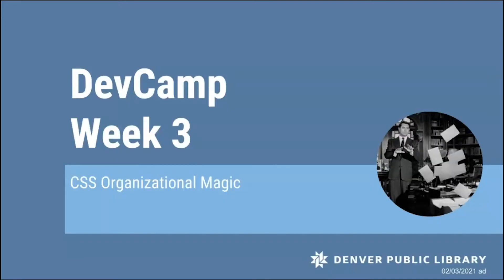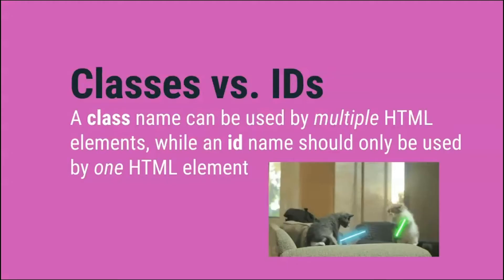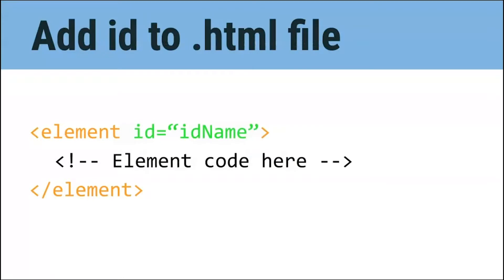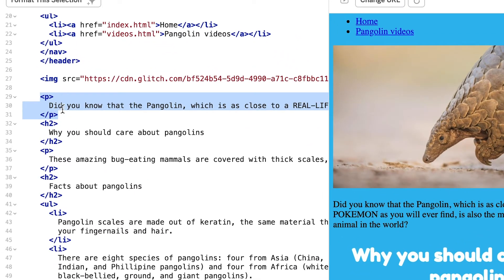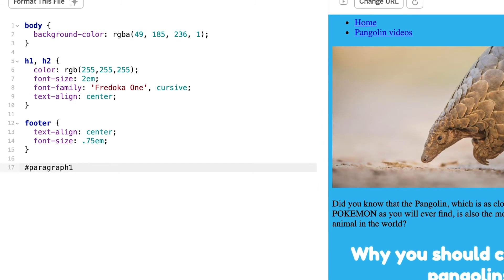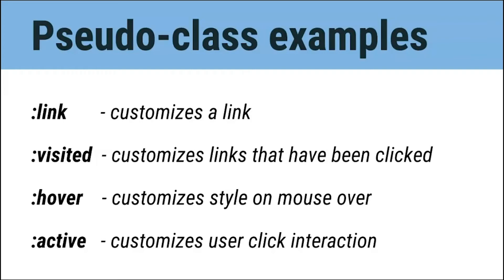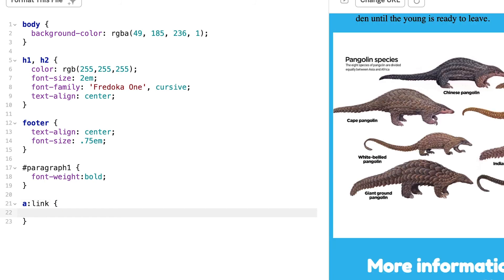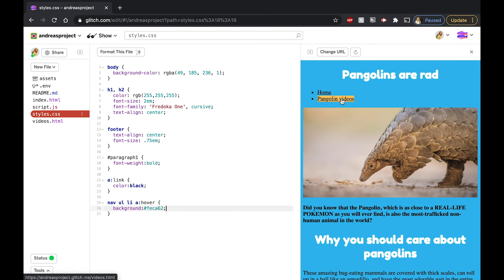DevCamp 3-1 (week three, video one)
This is video one of week three of DevCamp, Denver Public Library's web development camp, produced by DPL's ideaLABs. Week three gets us into more advanced CSS. This was designed for use by folks registered for DevCamp, but anyone is welcome to follow along.

These videos are made with the idea that you make along with us. We're using Glitch